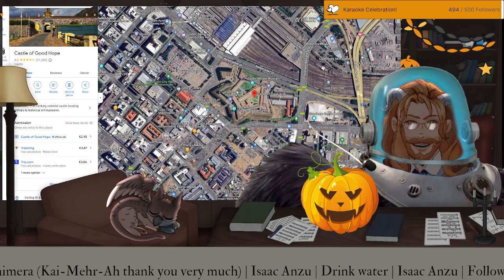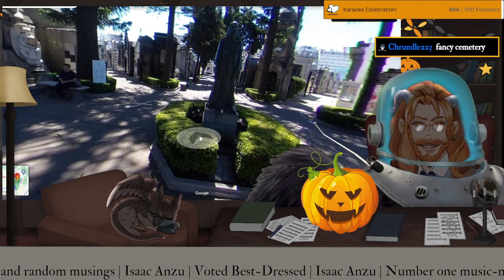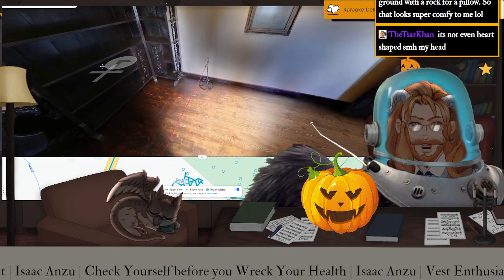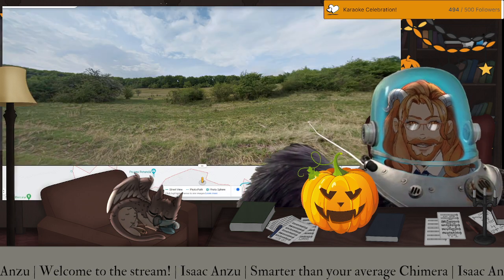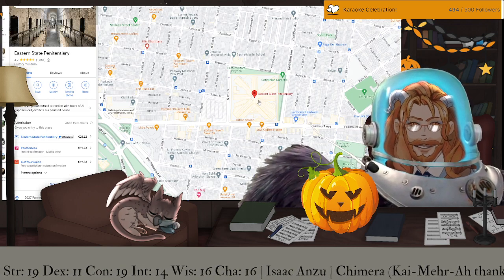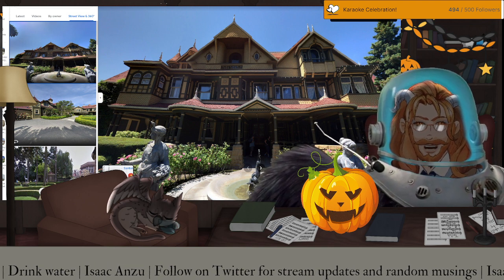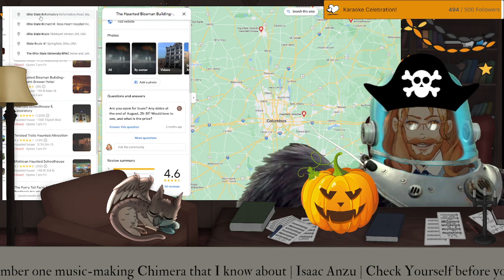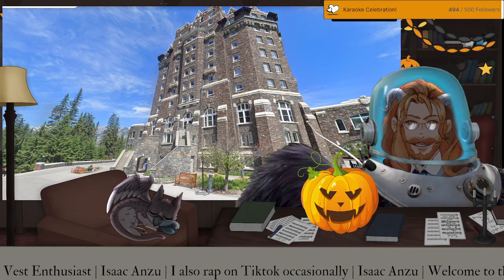Traveling around the world to Haunted Locations!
Are you brave enough to look at... google maps?